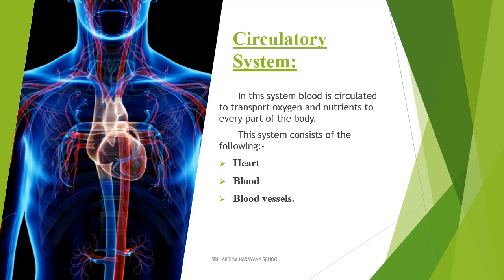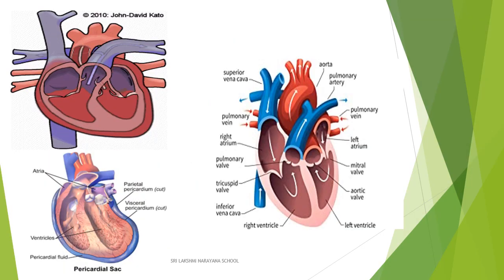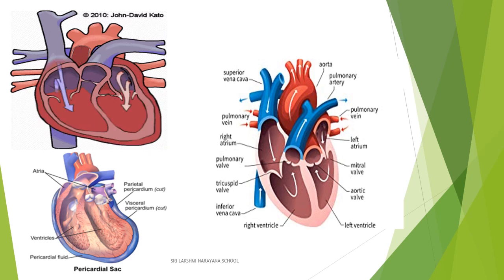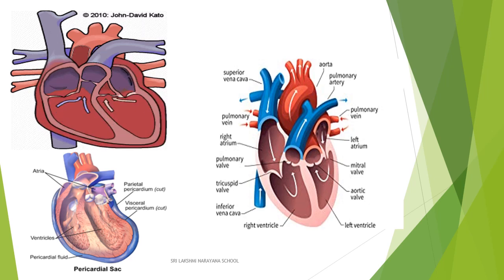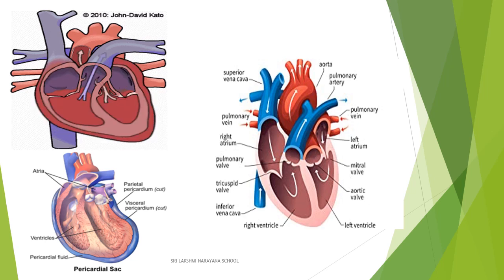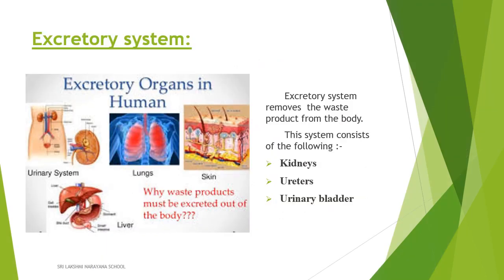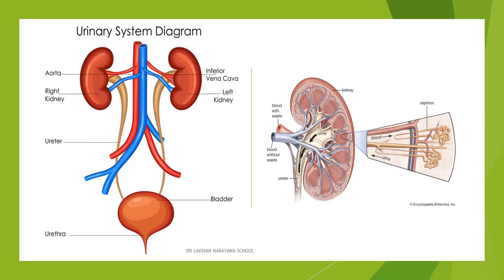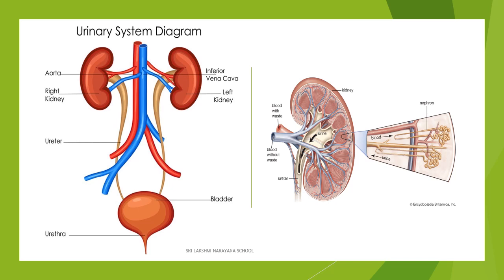5TH STD SCIENCE CIRCULATORY & EXCRETORY SYSTEM | SLN MATRICULATION SCHOOL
5TH  STD SCIENCE CIRCULATORY  & EXCRETORY SYSTEM  | SLN MATRICULATION SCHOOL Welcome to Sri Lakshminarayana Matriculation School's official youtube channel. We are trying to provide educational videos for children to learn at their own time.

Welcome to Sri Lakshminarayana Matriculation School's | SLN Matriculation School's official youtube channel. We are trying to provide educational videos for children to learn at their own time.